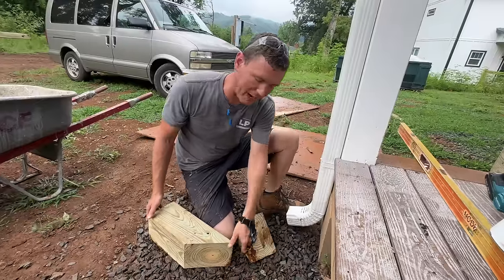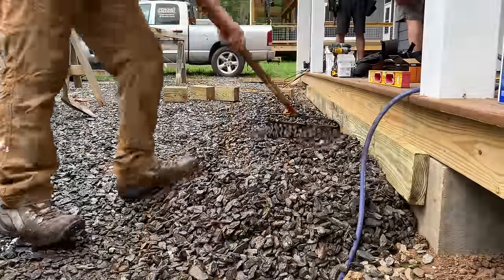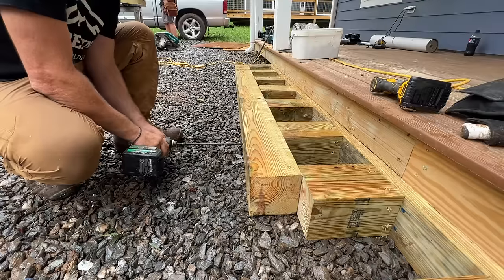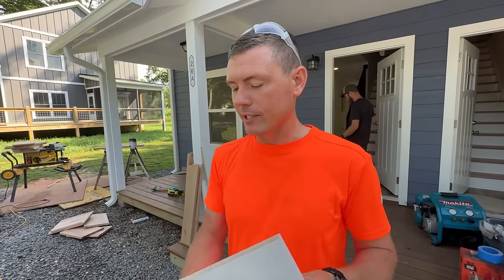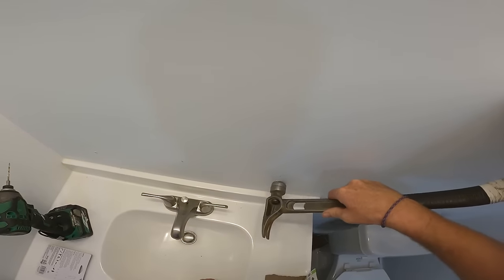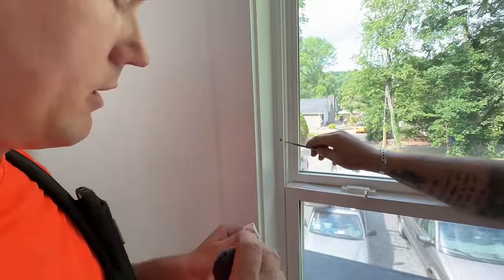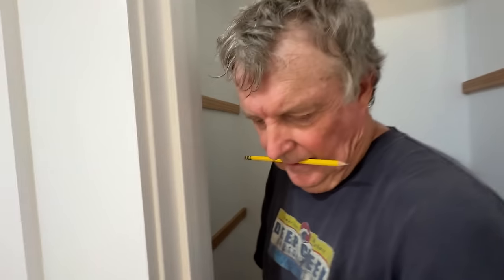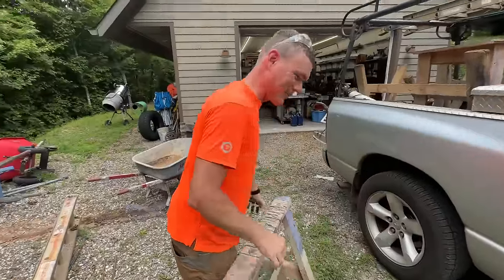Construction of a Duplex pt 32 (FINAL)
Try HOUZZ PRO for yourself!

You can visit Bryson City and stay in a House WE BUILT! Link below (has all of Jaime's Rentals):